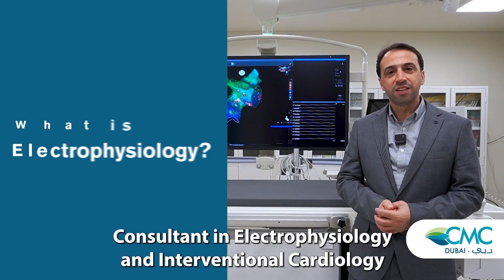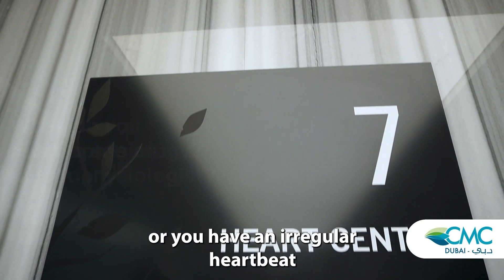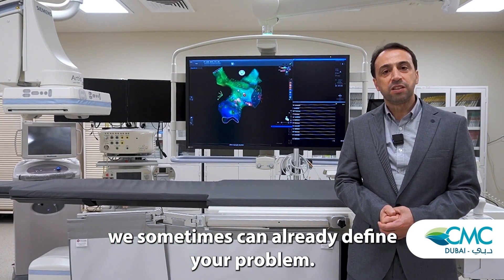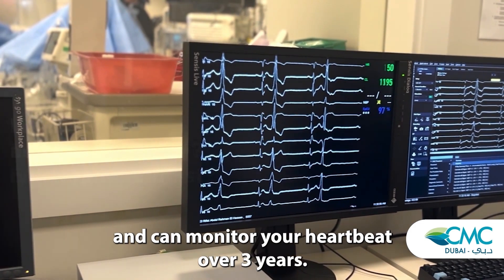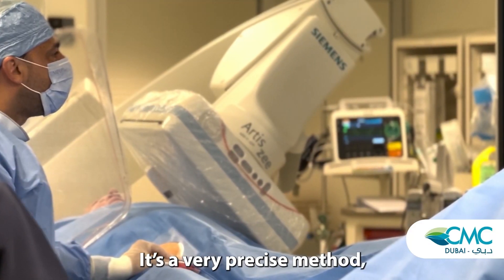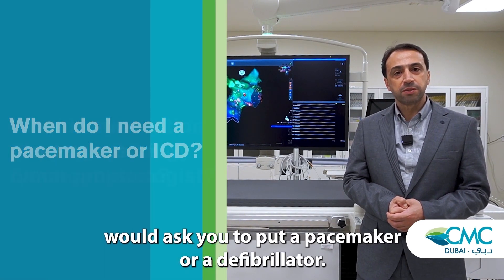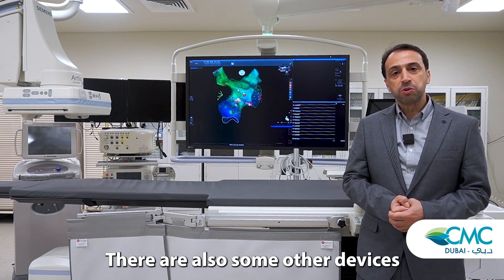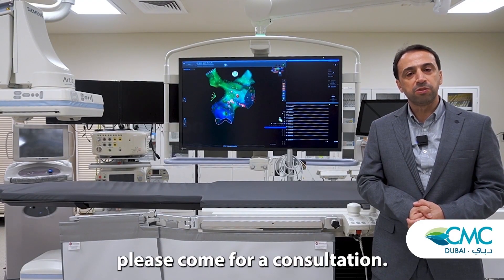Electrophysiology in Dubai FAQ's | Dr Khaled Awad, Interventional Cardiology & Electrophysiologist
Dr Khaled Awad, German Board Certified Interventional Cardiologist & Electrophysiologist in Dubai, explains concisely what heart conditions may require the opinion of an Electrophysiologist, and what treatments such as cardiac ablation or devices such as pacemakers are available in Dubai at the CMC Electrophysiology Clinic.

0:05 - What is Electrophysiology?  Dr Khaled Awad
0:21 - When do you need to see an Electrophysiologist?
0:40 - How can we assess your heart rhythm problem?
1:18 - What is an ablation procedure?
1:42 - When do I need a pacemaker or ICD?